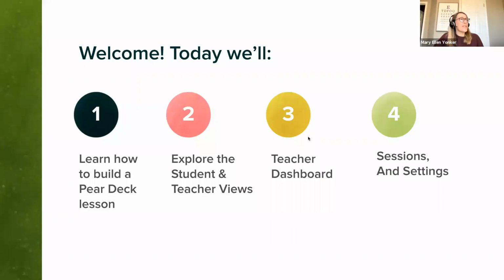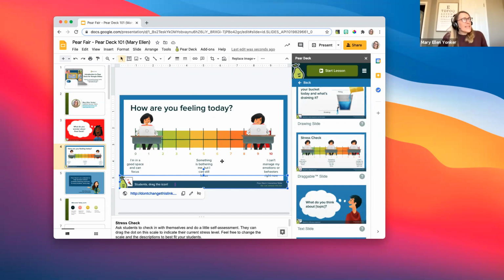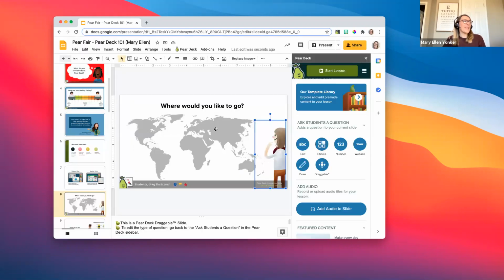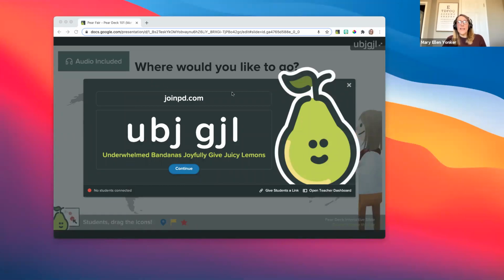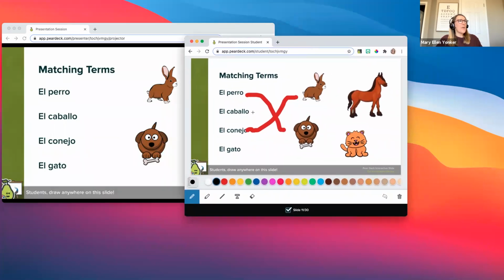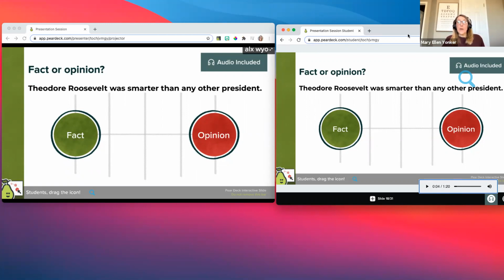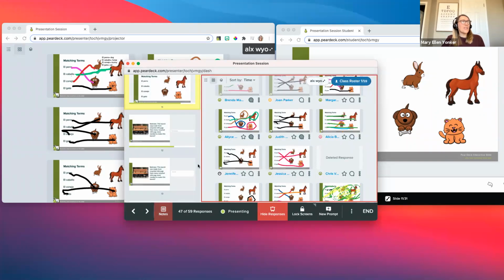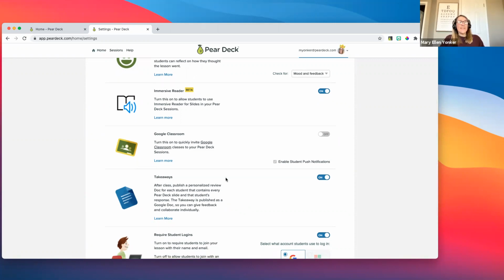On-Demand Bonus Session: Pear Deck 101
Everything you need to know about Pear Deck! This webinar with Pear Deck Trainer Mary Ellen Yonker will teach you how to create slides, present lessons in Instructor and Student-Paced modes, give formative assessments, evaluate responses, embed websites and videos, publish responses, and more. This comprehensive session is for those who already have some familiarity with Pear Deck, and/or are comfortable with digital learning tools. We’ll also save time for your Q&A!